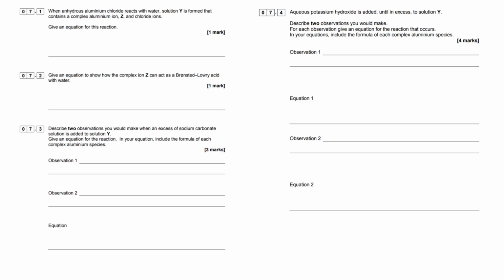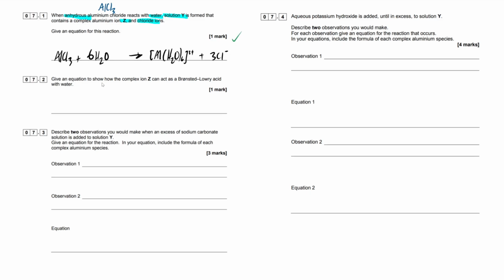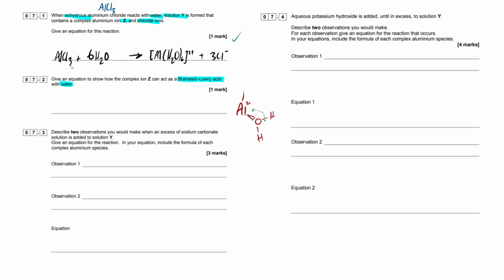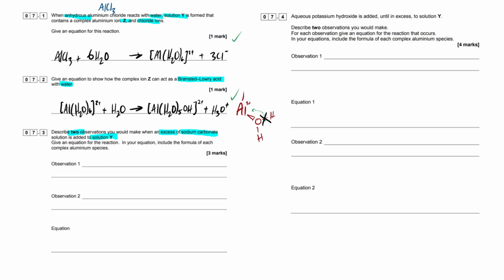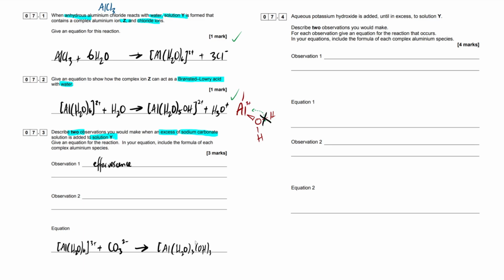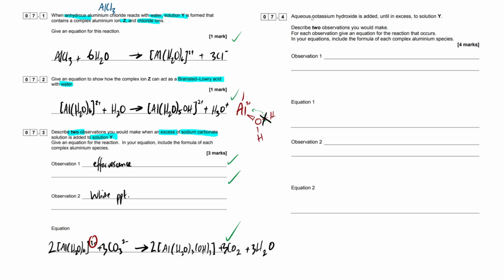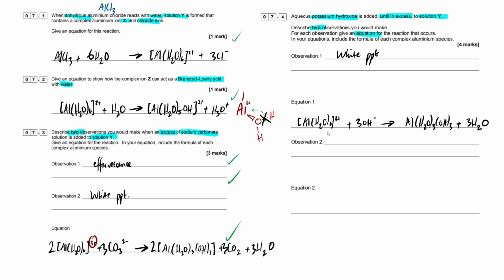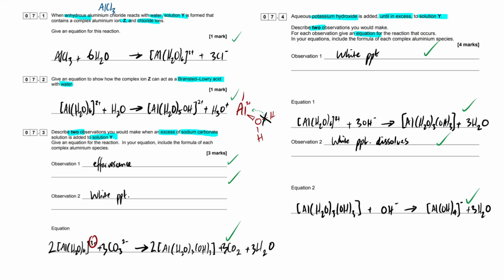Reactions of Ions in Aqueous Solution - Exam Question Walkthrough｜A Level Chemistry (AQA)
In this video, I break down and answer a set of inorganic aqeuous ion reactions (Reactions of ions in aqueous solution (3.2.6)) questions from an AQA A-Level Chemistry exam past paper. Although this is for AQA, there is a load of crossover that can be applied to other exam boards (OCR and Edexcel). This topic is very similar to the transition metals topic.

00:00 - 00:34 Introduction
00:35 - 01:56 Question 07.1
01:57 - 04:28 Question 07.2
04:29 - 07:42 Question 07.3
07:43 - 11:11 Question 07.4